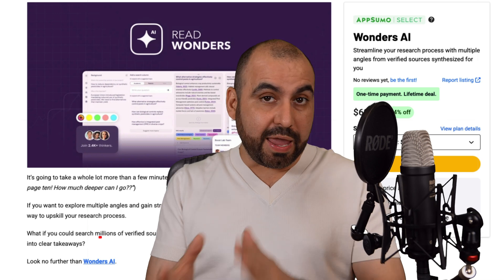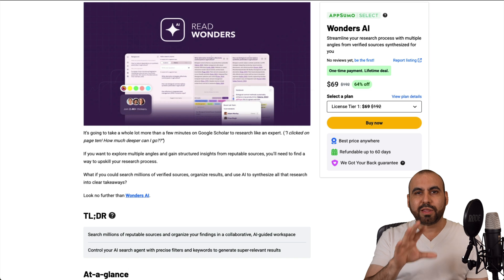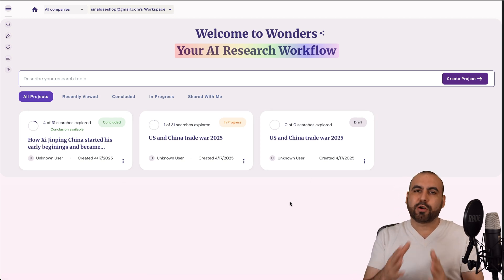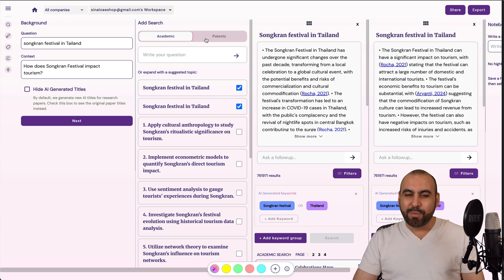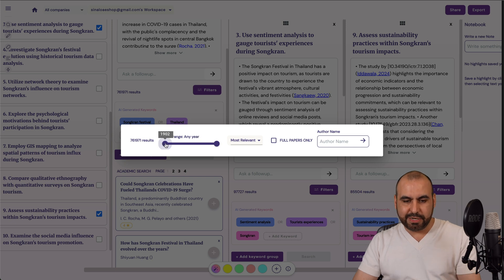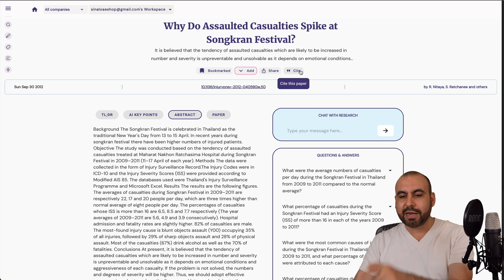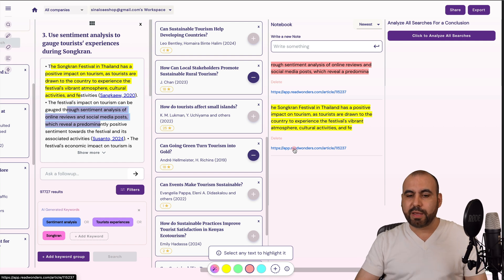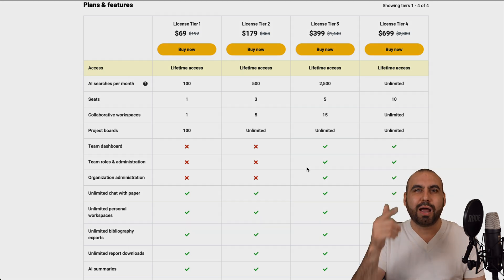Research Smarter, Not Harder 🧠 Wonders AI Lifetime Deal Explained!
Master your research game with Wonders AI, the ultimate tool for efficient and optimized AI research! 🌟 Whether you're diving into academic searches, filtering data, or crafting detailed conclusions, Wonders AI offers a step-by-step guide to make the process seamless and effective. Say goodbye to long, unstructured chats—this powerful SaaS platform streamlines your workflow with tools like sentiment analysis, keyword optimization, and notebook highlights.

Right now, you can grab Wonders AI at an unbeatable **lifetime deal** starting at just $69! No recurring payments, no hassle—just smarter research at your fingertips. Plus, with a 60-day money-back guarantee, you can test it risk-free. Perfect for solopreneurs, digital creators, and anyone looking to save time while producing top-notch results.

Ready to transform how you research? Don’t miss out—secure your lifetime deal today and unlock the future of AI-powered insights! 🚀

CHAPTERS:
00:00 - Research with AI Tools
00:11 - Wonders Lifetime Deal Offer
01:55 - How Wonders AI Works
06:34 - Final Thoughts on AI